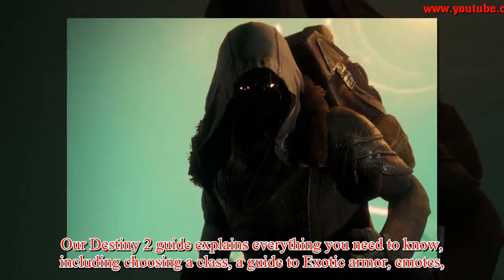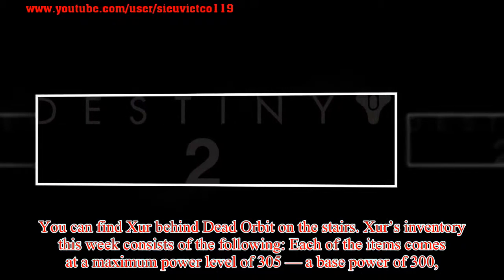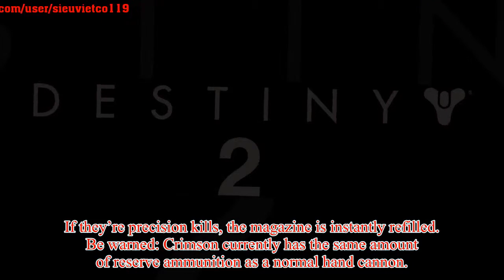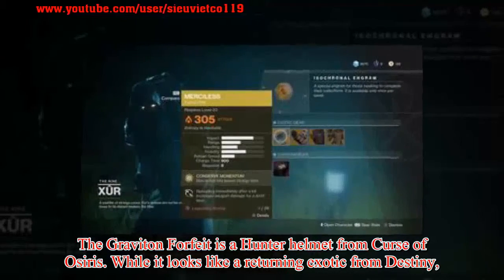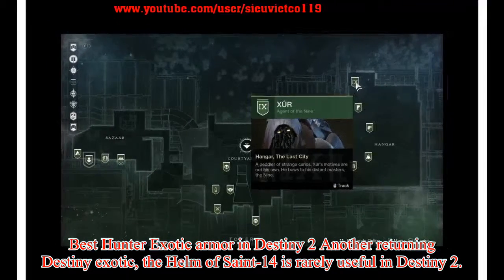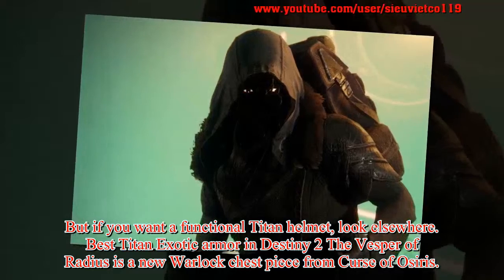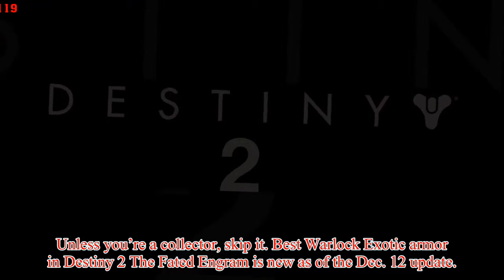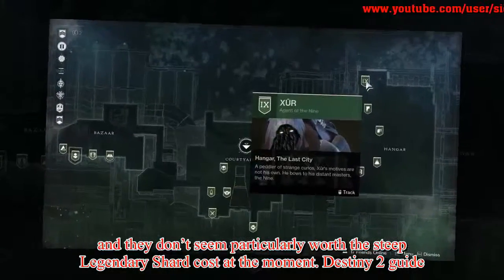Destiny 2 Xur location and items, Feb. 23-26